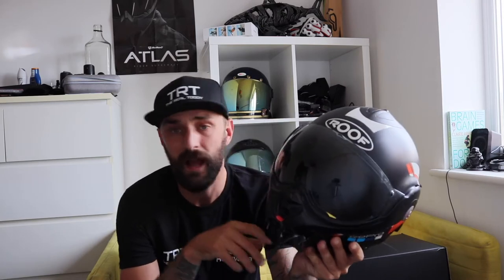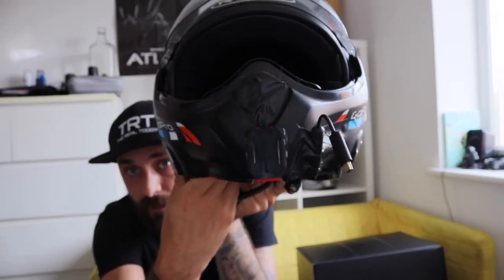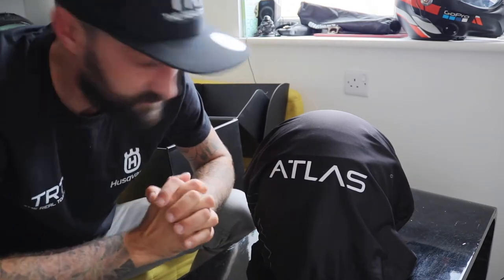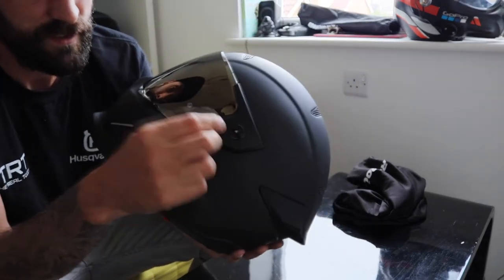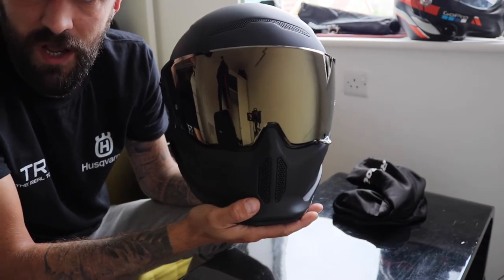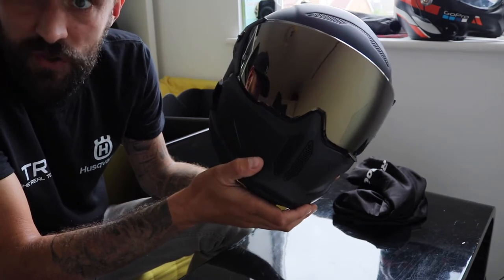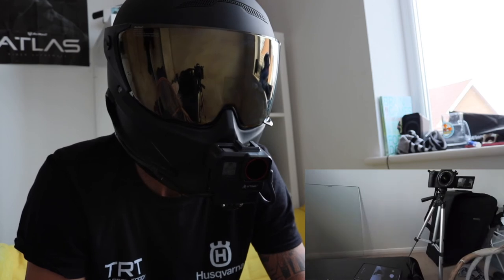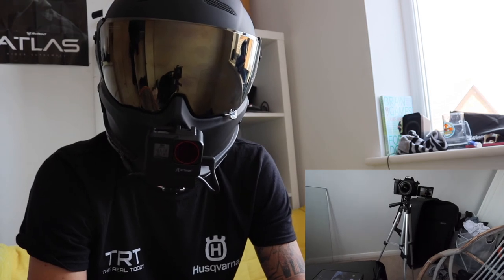Ruroc 2.0 motovlog setup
in this video I create a new motovlogging helmet from the new ATLAS 2.0 by RUROC

Suriglu
purple panda mic
Artman case